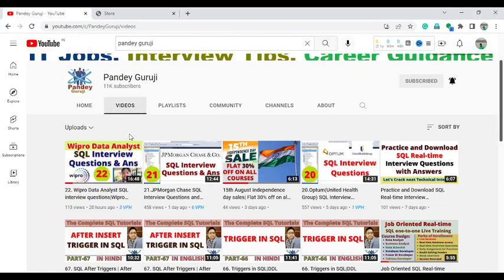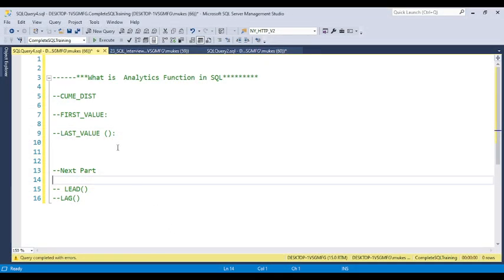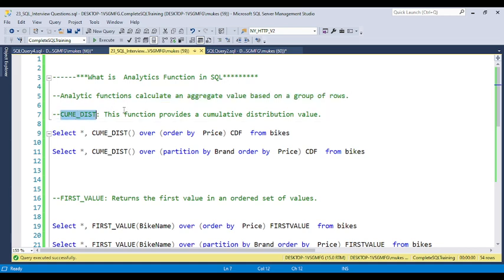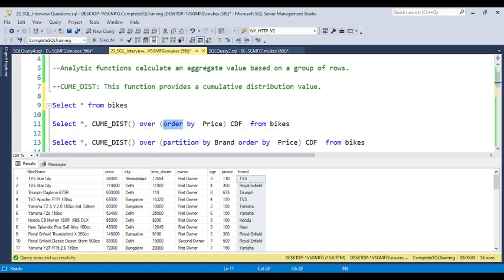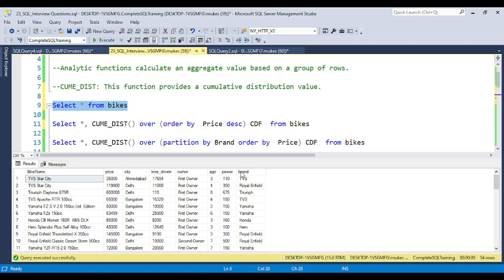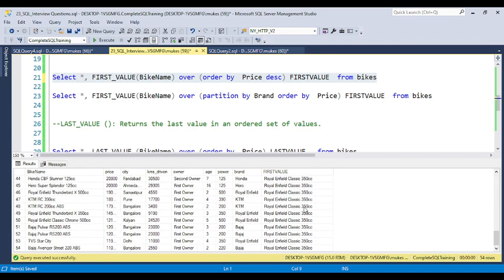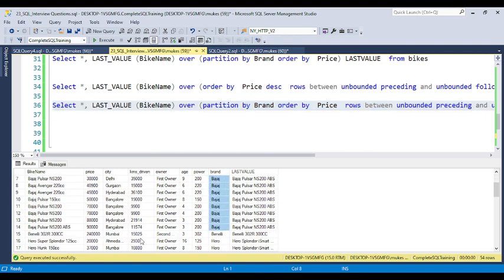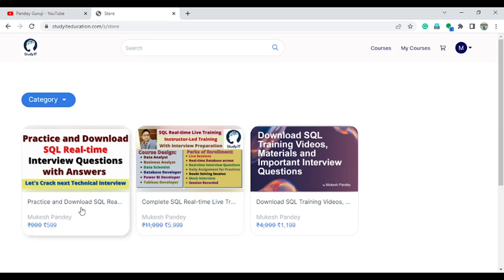23.Analytics Function in SQL|CUME_DIST(), FIRST_VALUE(), LAST_VALUE(), LEAD(), LAG() in SQL|DA,BA,DS